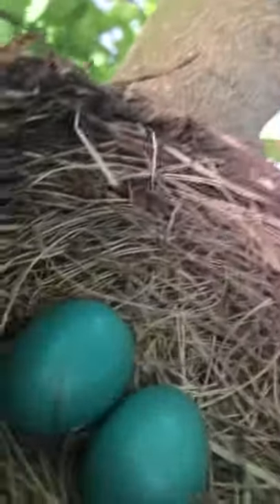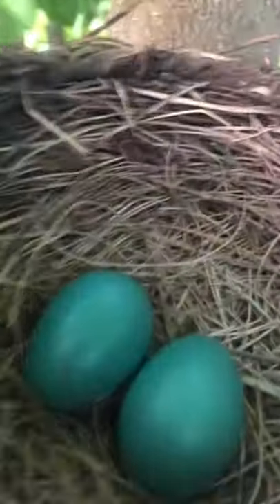Here’s how an American robin eggs 🥚 look like.